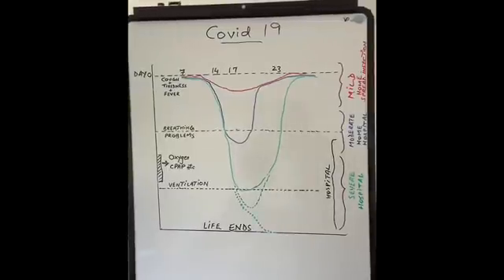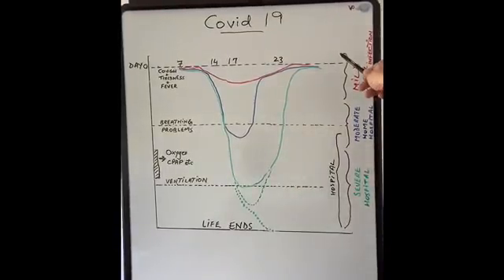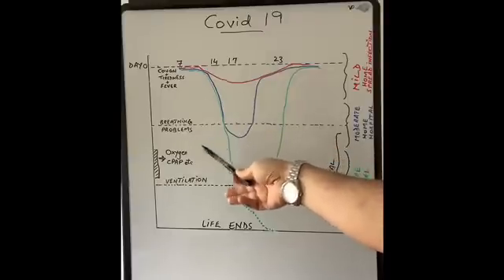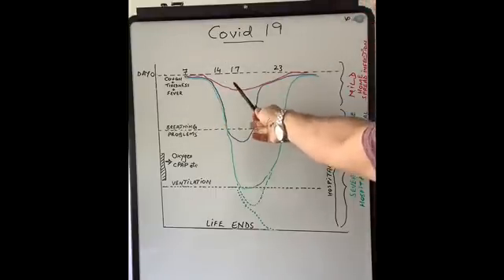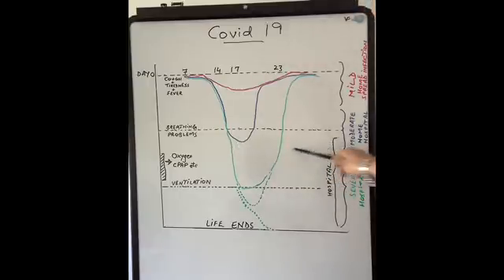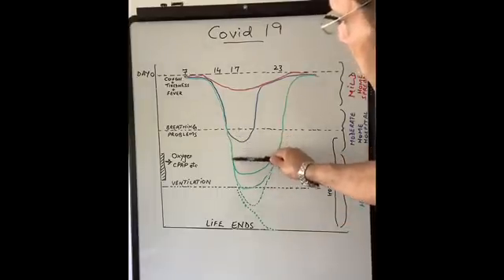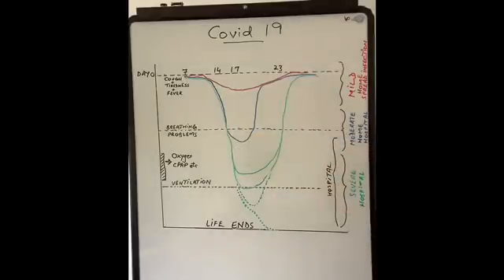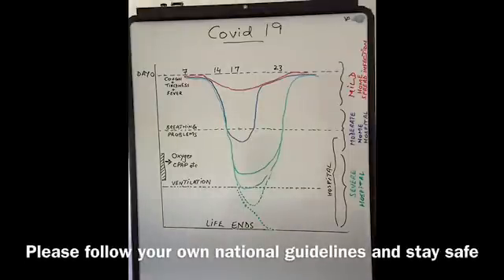S1E23 Mild to Severe COVID 19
This video tells you about how mild COVID 19 infection can change into severe infection which can be life threatening.